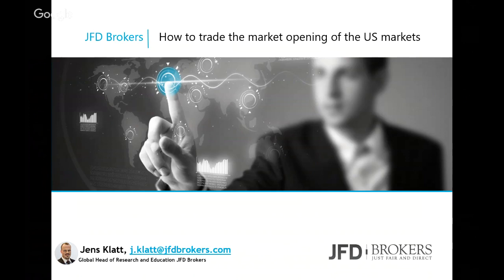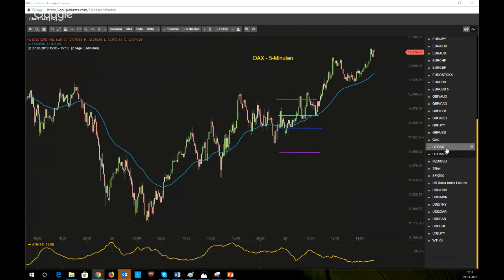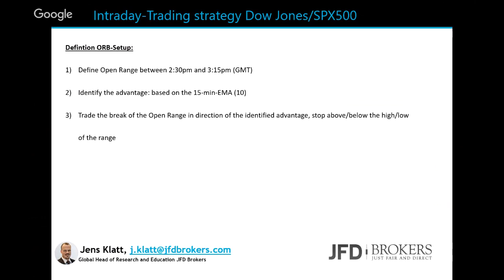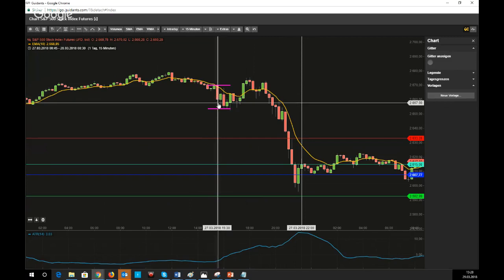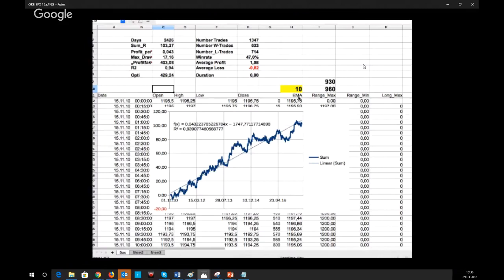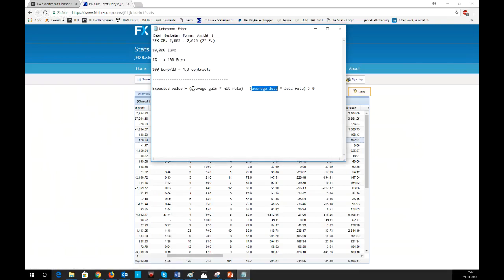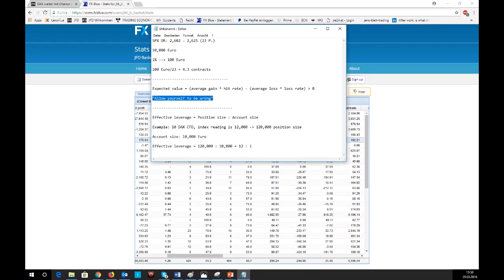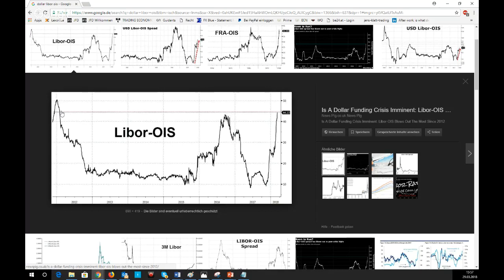Live Trading Session – Discover tactics of a Pro-Trader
Summary

Jens Klatt is the Global Head of Research and Education at JFD Brokers. He learnt how to trade the markets professionally from scratch at a stock broker, during his period of studies (mathematics and economics) and afterwards build DailyFX in Germany, Austria, and Switzerland for FXCM. He also offers a managed account under a licensed umbrella from JFD Brokers, giving traders worldwide the chance to profit from his expertise.